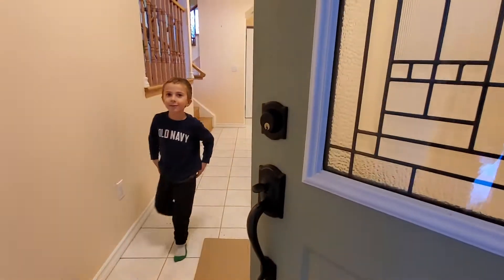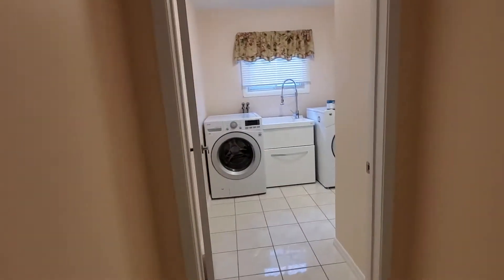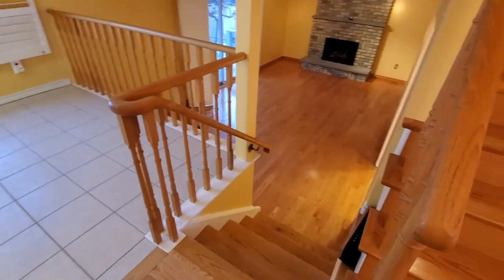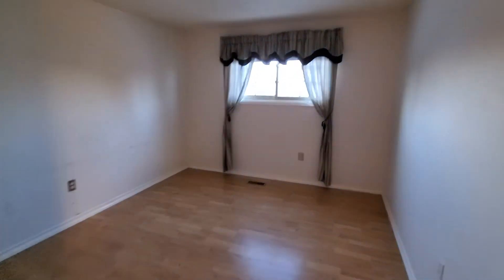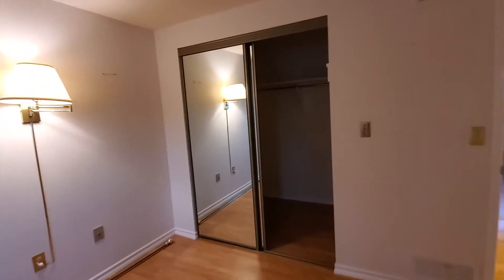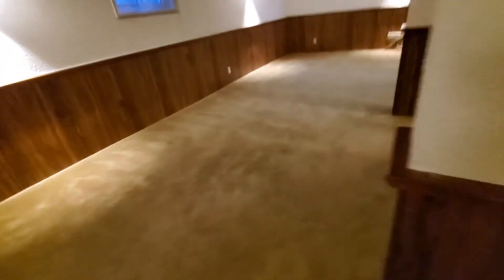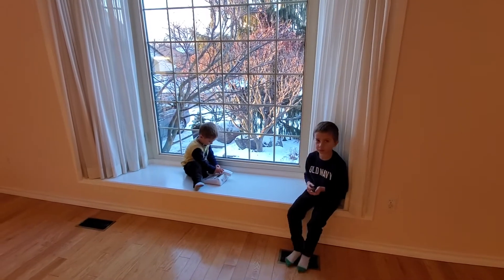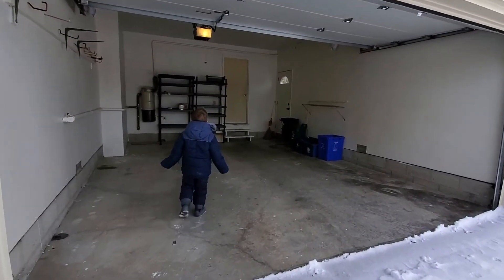WE GOT THE KEYS! Empty House Tour! Family of 4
Hi my name is Vera. I'm a Ukrainian housewife and a mom to 2 boys.  My channel is mostly about being a mom and sharing new ideas, tips and lifehacks, but I also will share ideas pf how to entertain your chlidren. I am passionate about organizing and keeping your house clean so you can check out my home organizing video hacks here as well !!!